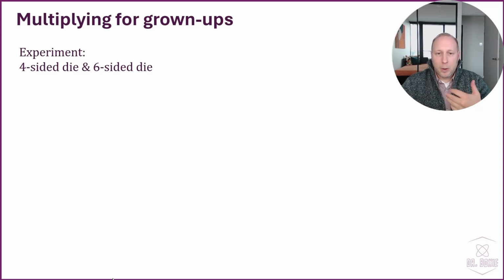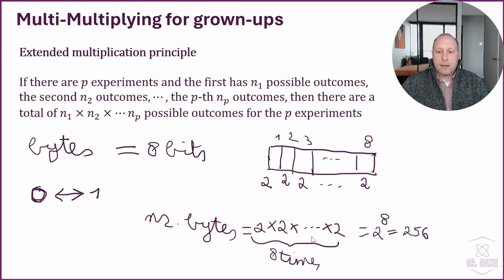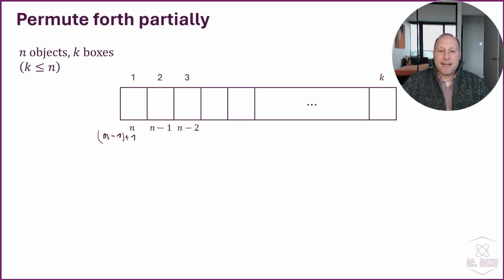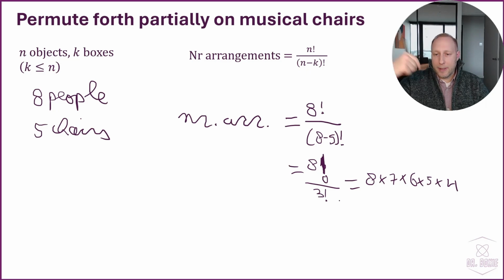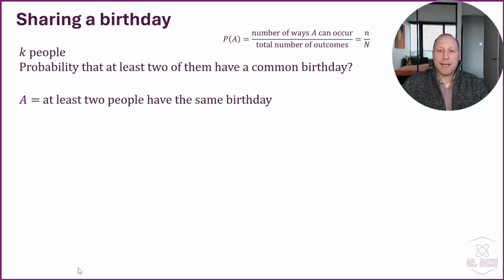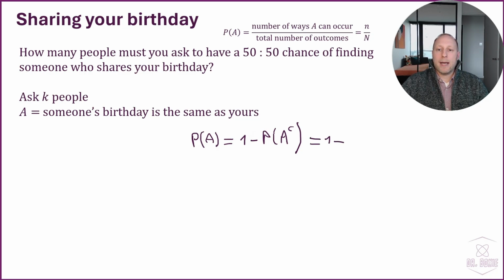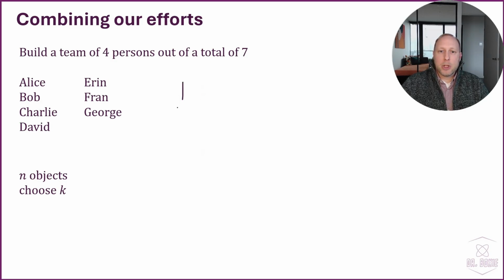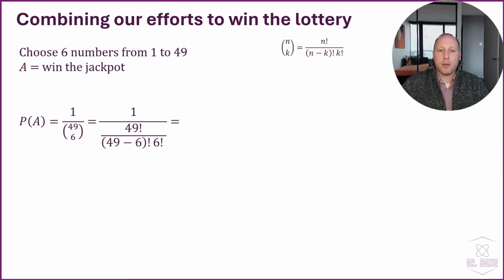Probability & Statistics: Permutations & Combinations (lesson 2)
0:00 Intro
0:32 Principle of multiplication
4:28 Permutations without repetition
6:48 Partial permutations without repetition
11:20 Permutations with repetition
13:13 Sharing birthdays
20:37 Combinations
23:38 Why I don't play the lottery